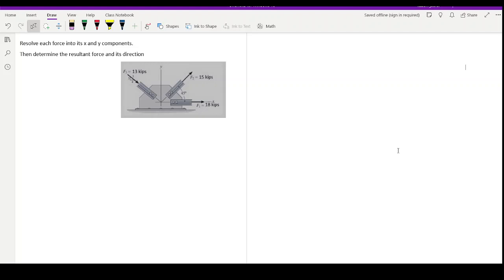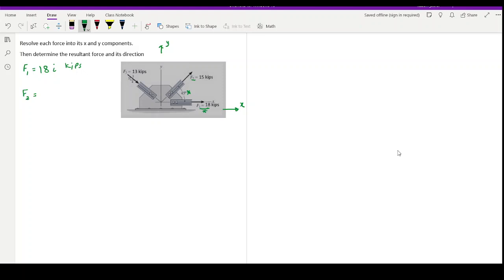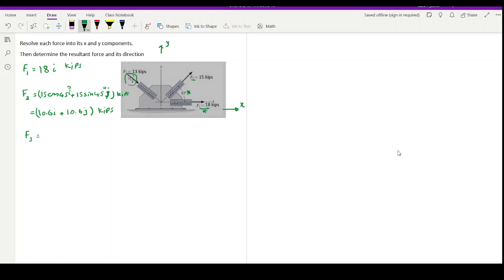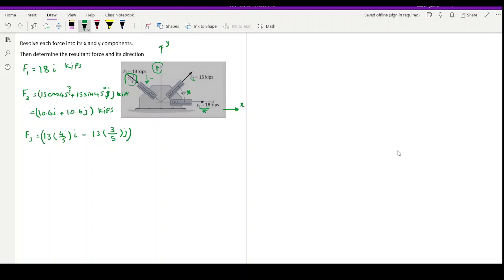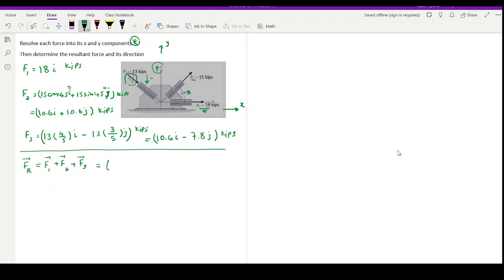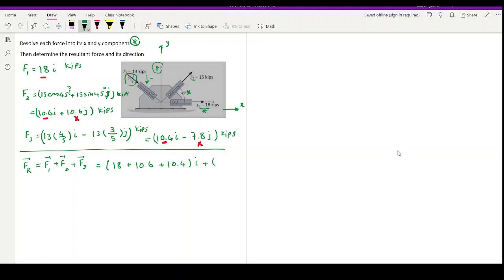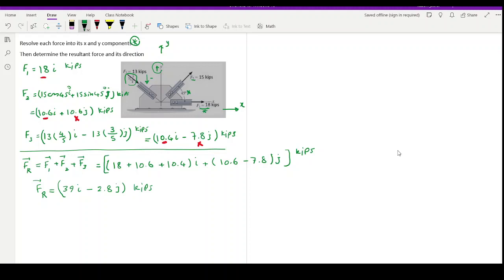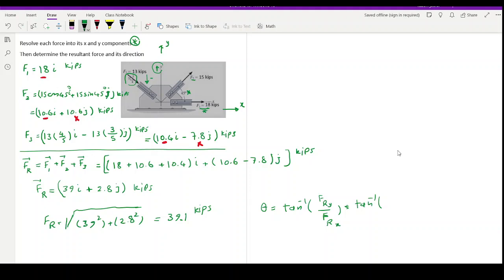Statics 2D Vectors